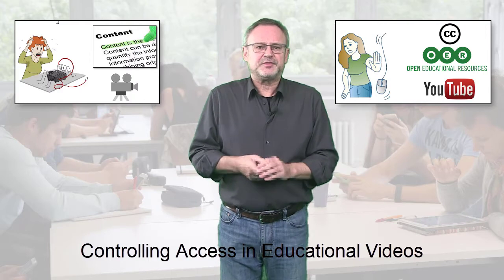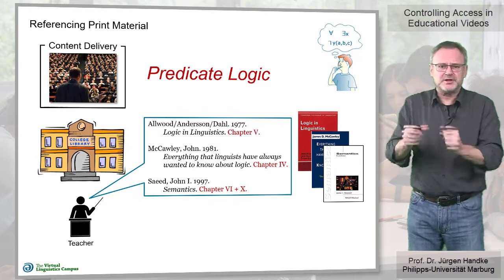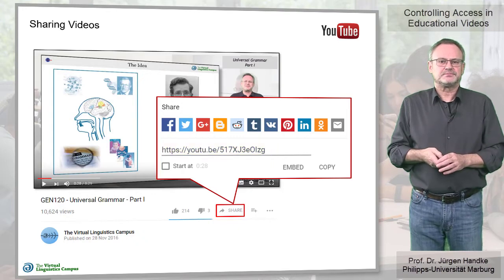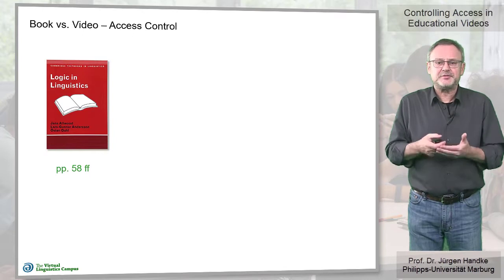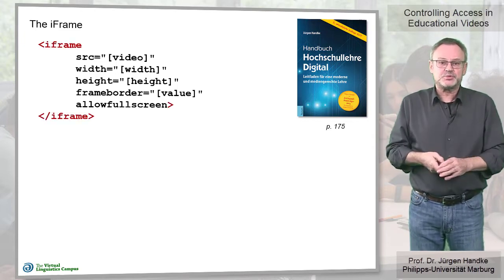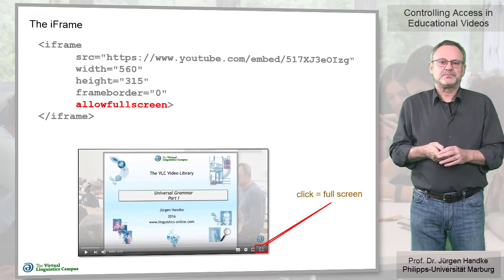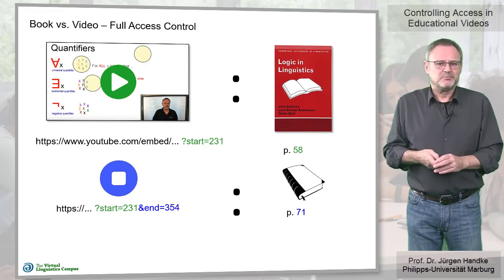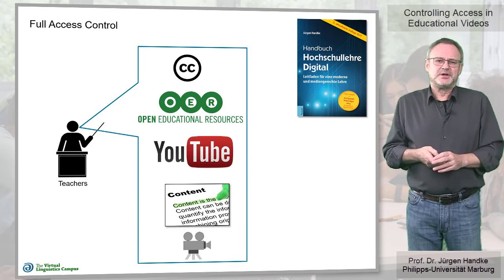Controlling Access in Educational Videos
In many of his videos and print publications, Prof. Handke mentioned the enormous resistance towards using third-party digital elements, especially video. In this video, he suggests how we can control video access and thus easing the use of open (video) content.